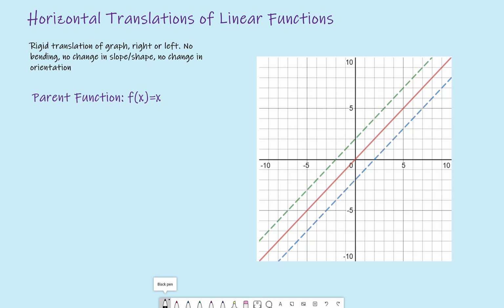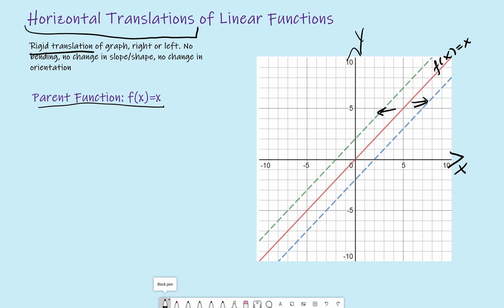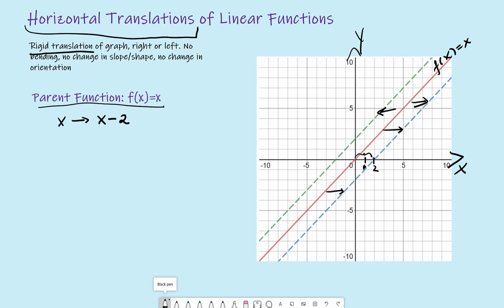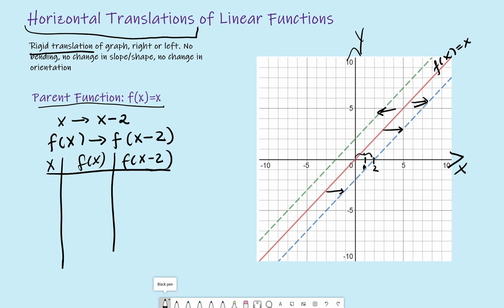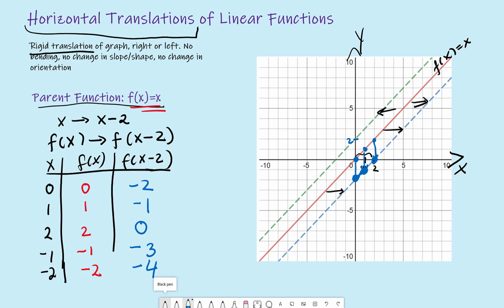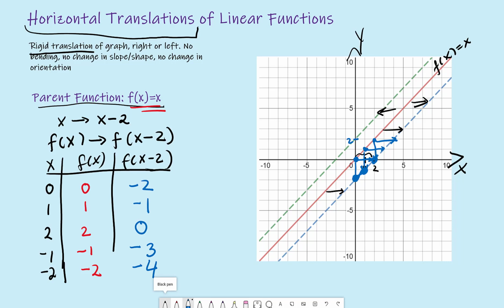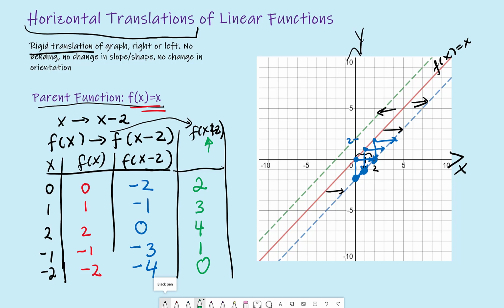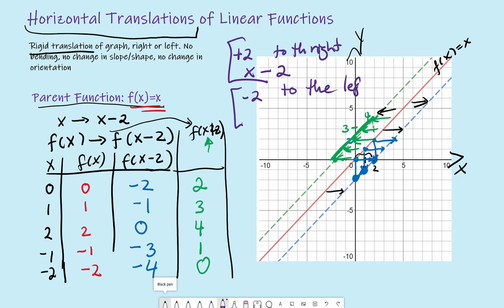Horizontal Translation of Linear Functions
This is part of the function transformations playlist and looks at horizontal translations